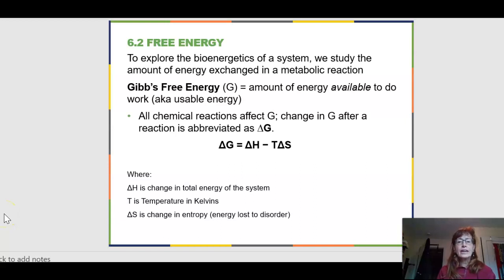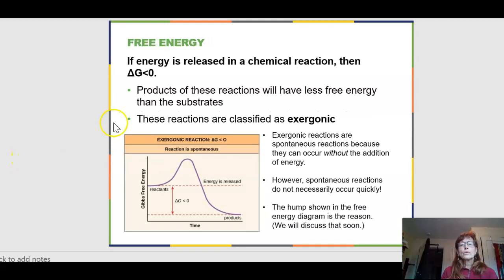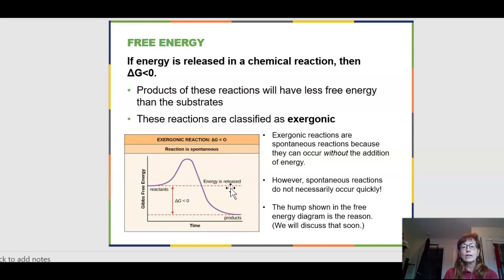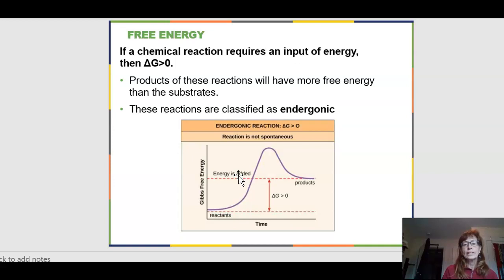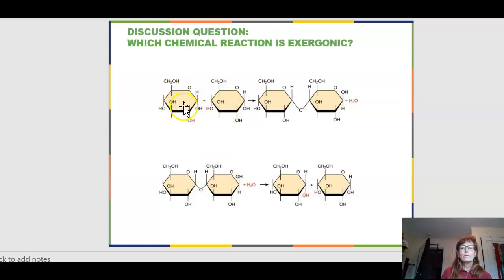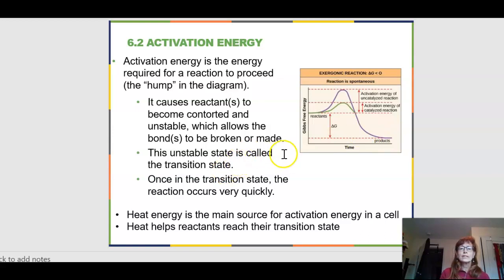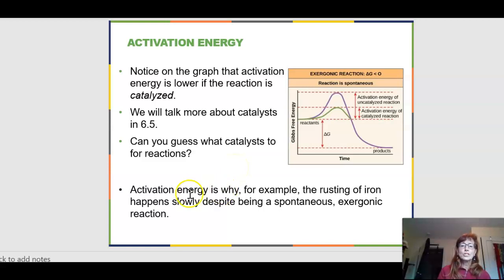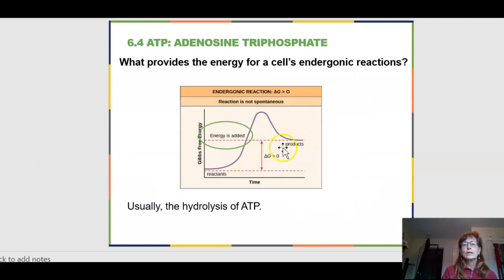Metabolism Ch 6 Video 2